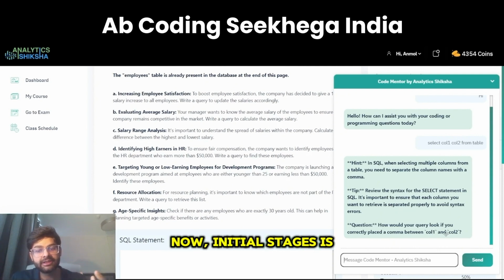Ab Coding Sikhega India!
Learn Coding for Data Analytics with Confidence | AI Code Mentor at Analytics Shiksha

Are you scared of coding? Don't worry—you’re not alone! Many people think coding is hard, but in Data Analytics, you only need to know basic languages like Python and SQL, used for communicating with data.

At Analytics Shiksha, we’ve made coding easier and more exciting by introducing India’s FIRST AI Code Mentor—your personalized tutor to make your coding journey smooth and fun.

✅ Never Written a Line of Code?
That’s okay! Doubts and fears are normal when starting something new. With our mentors and the AI Code Mentor, you’ll never feel stuck.

📌 What Makes the AI Code Mentor Unique?

It works 24/7—even at 1 or 2 AM when you hit an error!
Guides you step-by-step based on your skill level.
Encourages critical thinking by providing hints instead of spoon-feeding answers.
With AI Code Mentor, learning coding becomes a breeze, helping you gain job-ready skills and the confidence to excel in the booming Data Analytics field.

Join Analytics Shiksha today and take the first step toward a successful career in Data Analytics!